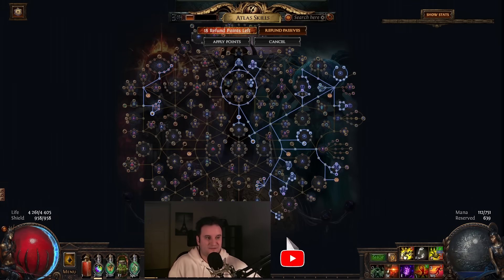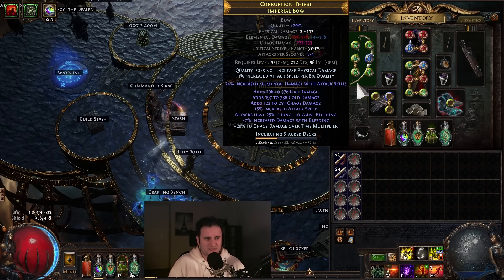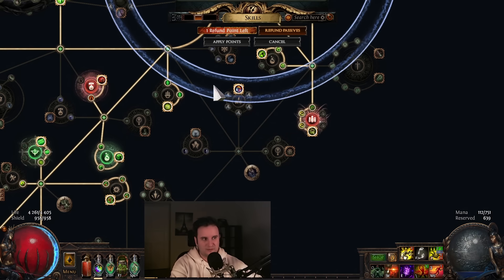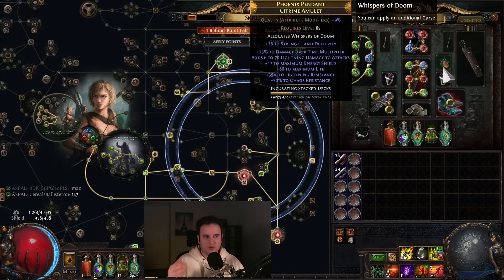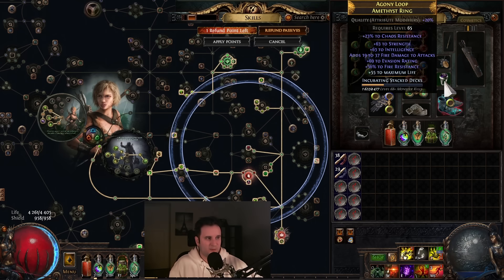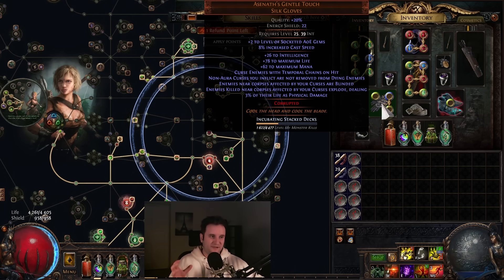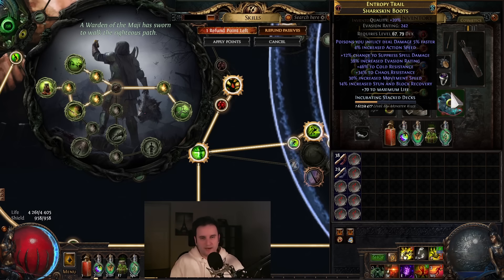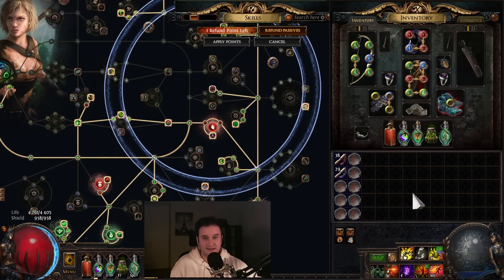[PoE 3.23] All the Damage I need! - Scourge Arrow Ballista Day 5/6 Endgame Update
PoB (Scourge Arrow of Menace is not in pon currently so dmg number is worthless)

00:00 Intro
00:42 Farming Strategy
01:17 Gear Overview & Upgrades
06:54 Body Armour Choice
08:18 How to Colour Covenant?
10:21 Other Changes
12:45 Conclusion